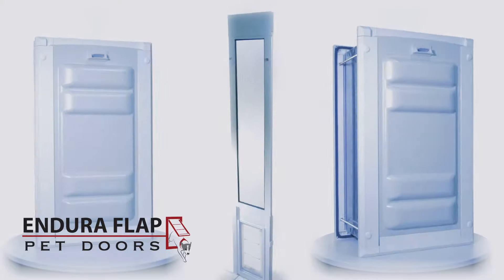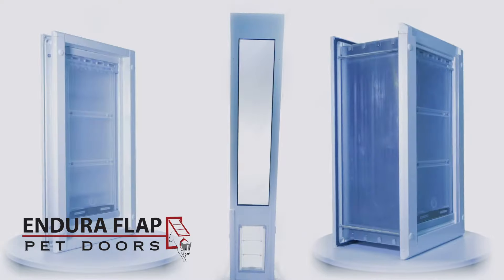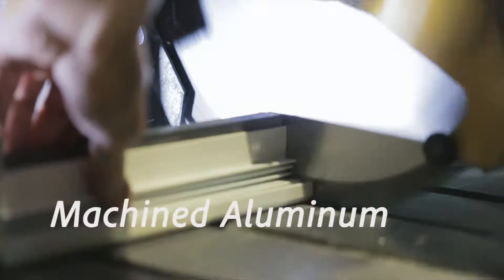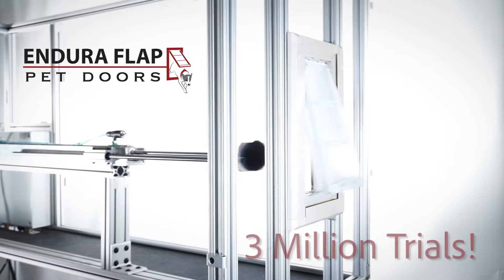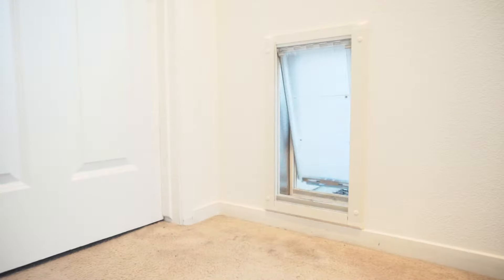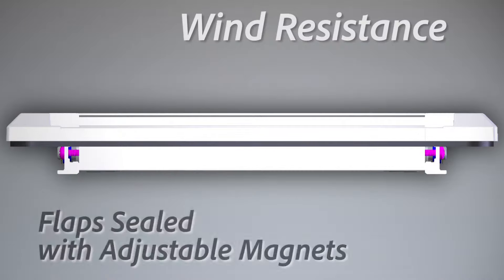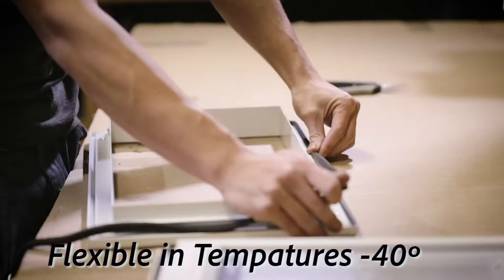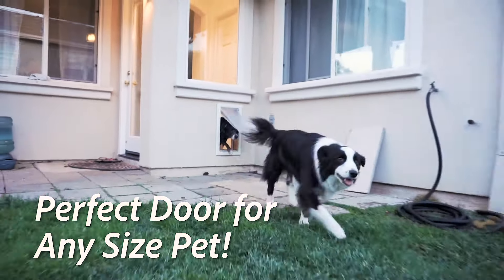AWARD WINNING ENDURA FLAP PET DOORS PERFORMANCE OVERVIEW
Watch this clip for a brief overview of the Endura Flap Pet Door's key features and benefits. Find out why the Endura Pet Doors are renowned for being the best four-season dog doors on the market!

The Endura Flap Pet Door's award-winning design makes it the most energy efficient pet door line on the market, made with machined aluminum and the industry exclusive Endura Flap Pet Door. Each wall mount model has a tunnel that fits walls between 2 and 8 inches thick. The flaps are sealed with adjustable magnets for wind resistance. Flexible in temperatures 40 degrees below zero, there is a perfect door for any size pet. You can give your pet freedom while keeping your home insulated and secure.

For more information about our cat and dog doors, go